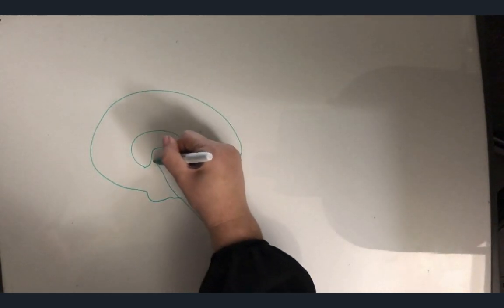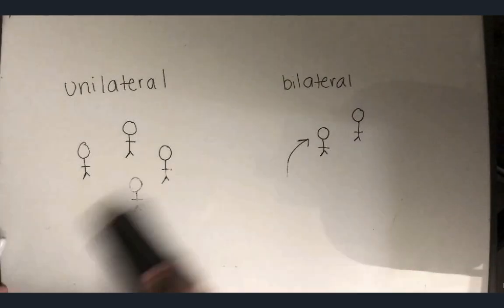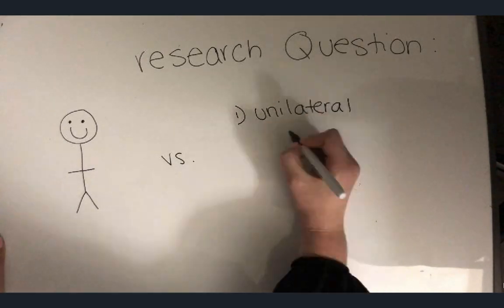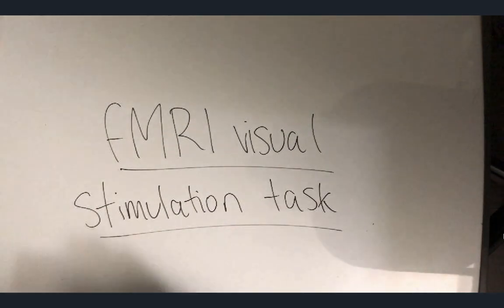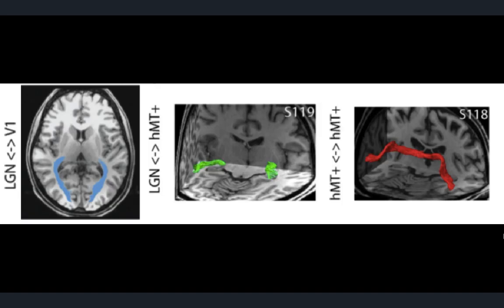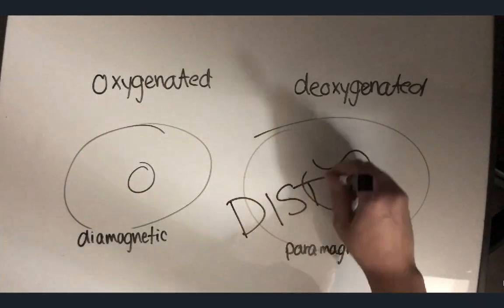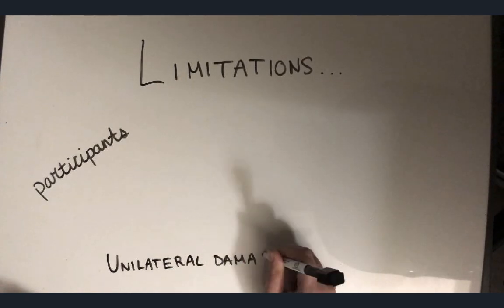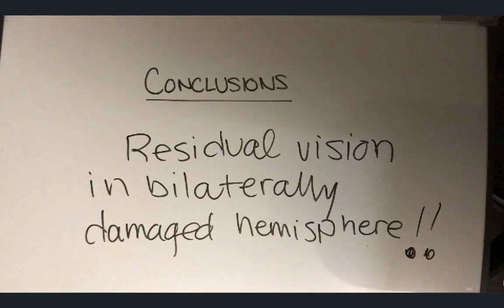PSYC 376 Video Presentation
Subcortical pathways to extrastriate visual cortex underlie residual vision following bilateral damage to V1

Paper by Sara Ajina and Holly Bridge.

This our overview of this paper for Queen's University, PSYC 376.

Tara Stienberg, Jessica Baldachin, Maddie Gravelle